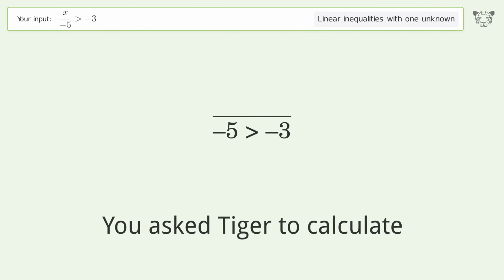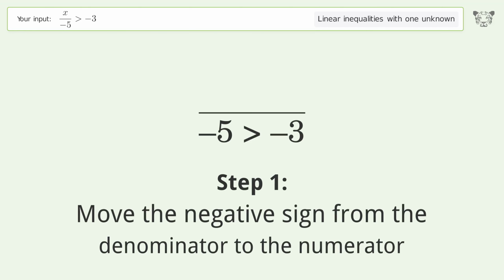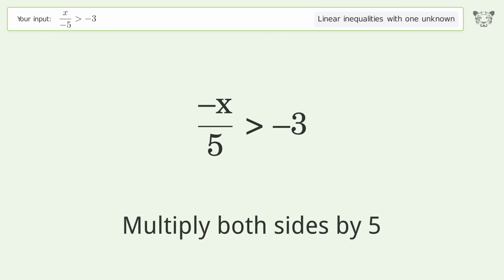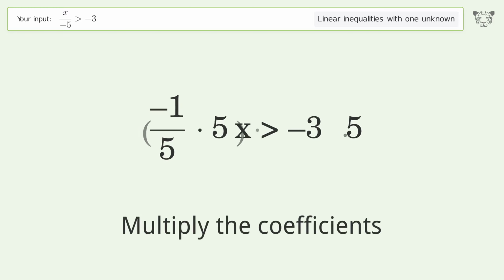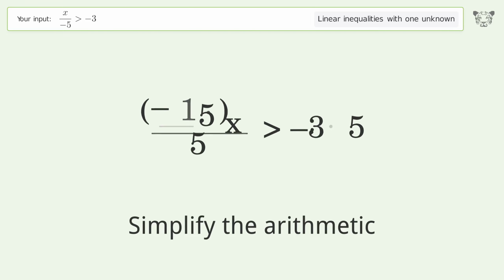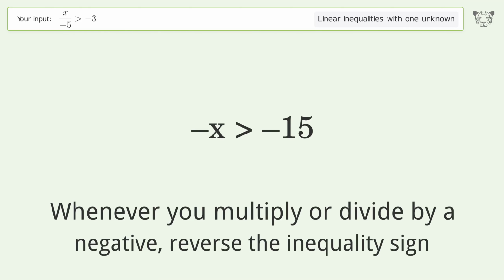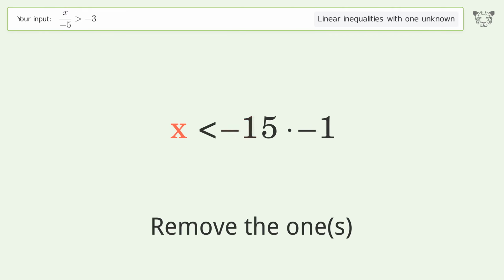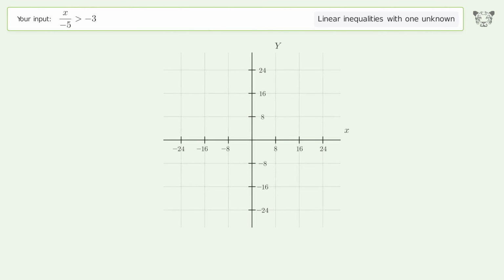Solving Linear Inequalities: x/(-5) is Greater Than -3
Struggling with x/(-5) is Greater Than -3? Watch our step-by-step video on Tiger Algebra to master this linear inequality effortlessly. Also, check out for more tips and tricks